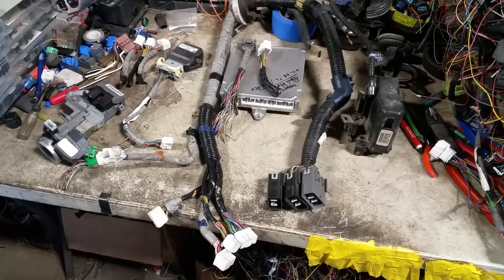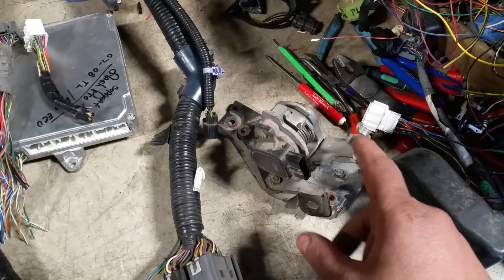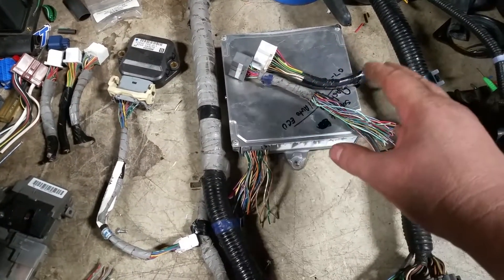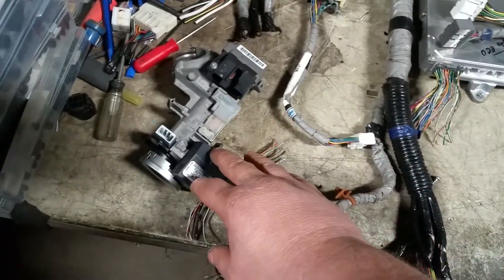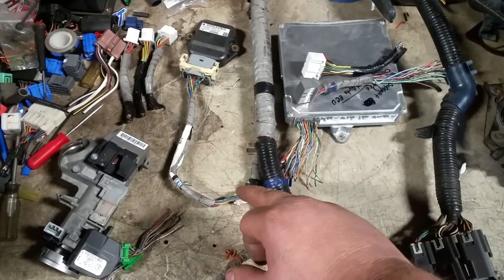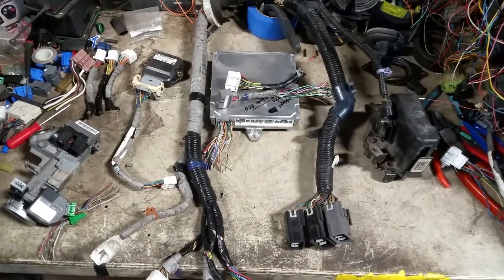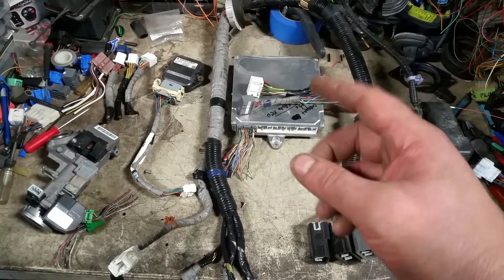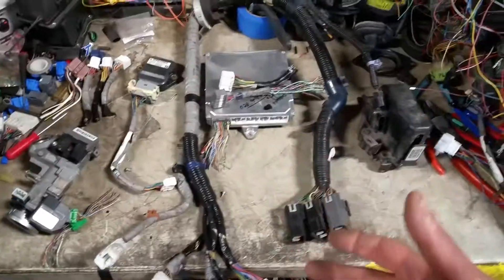RPM Systems Part list you need to for DBW V6 engine harness to be made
RPM Systems Part list you need to for DBW V6 engine harness to be made. these are the part you need to send in or need if you are going to DIY or have us ( RPM systems ) do the harness . we make it plug and play . if you don't have some of the parts. we have them in stock normally .